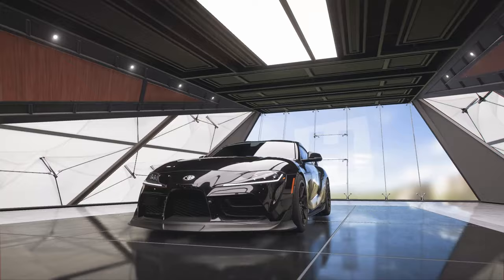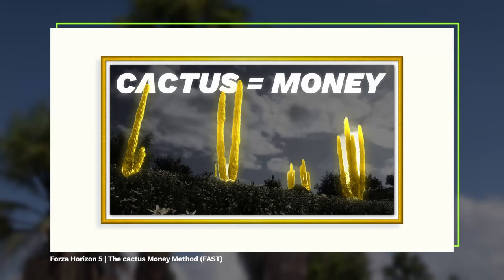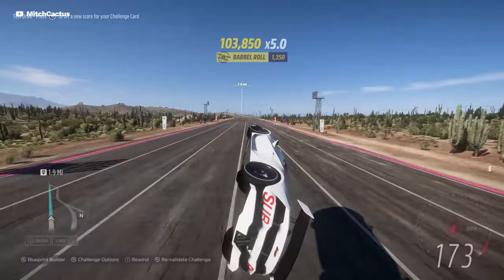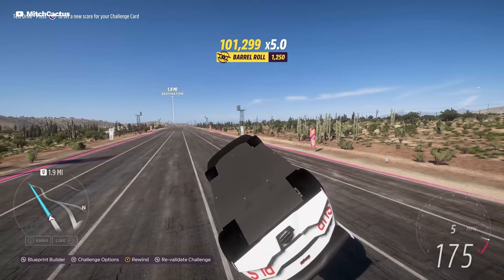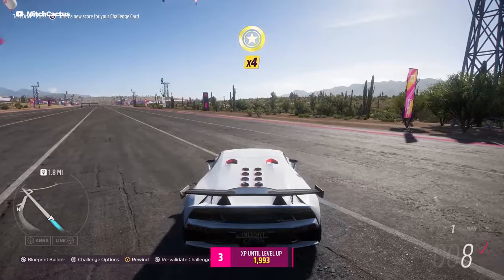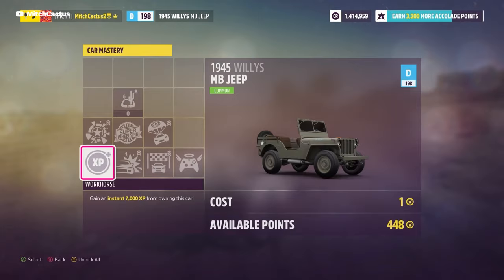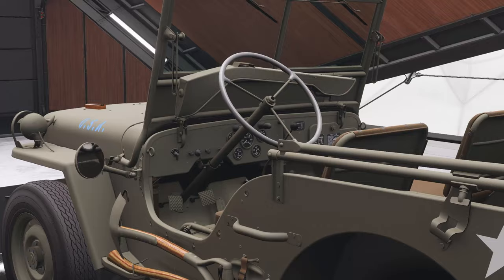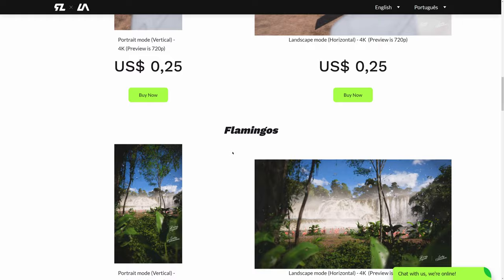Forza Horizon 5 Money Glitch and XP Glitch (INFINITE)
Glitch to make Money in Forza Horizon 5 with Super Wheelspins. Earn millions of credits in FH5 the fastest and easiest way + XP and Cars! This is a money glitch. This money method will require you to get a Formula Drift car, make skill points using barrel rolls and then turn them into super wheelspins using the Willys Jeep. Easy as that.